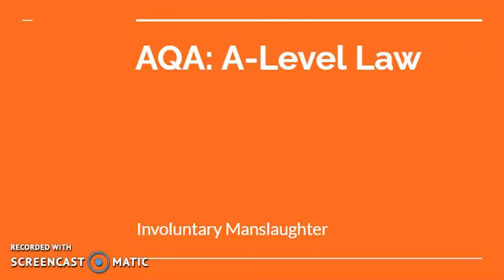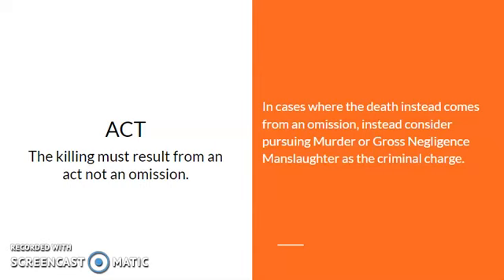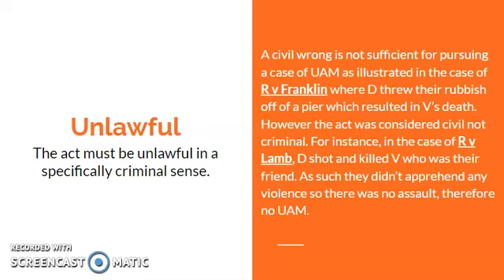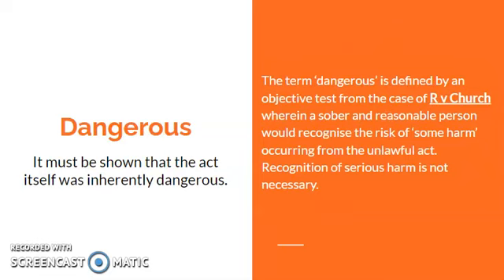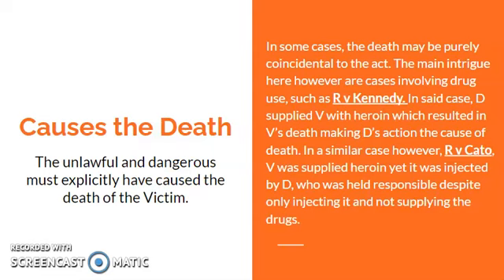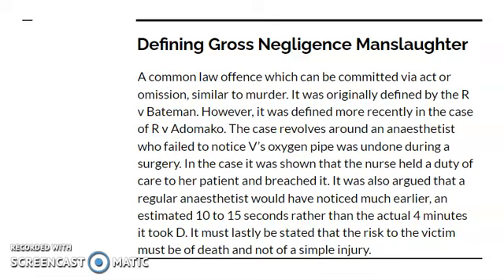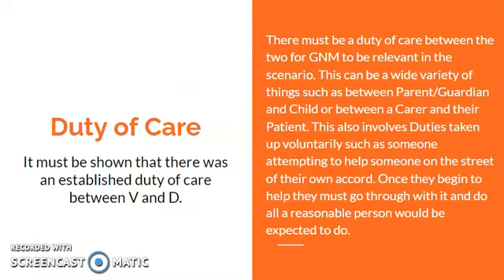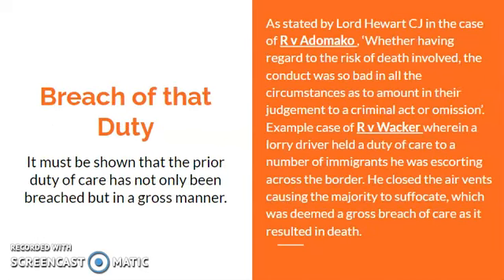AQA A Level Law for Involuntary Manslaughter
The second in this series.